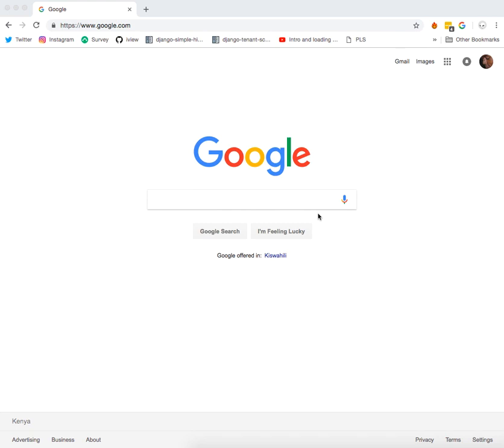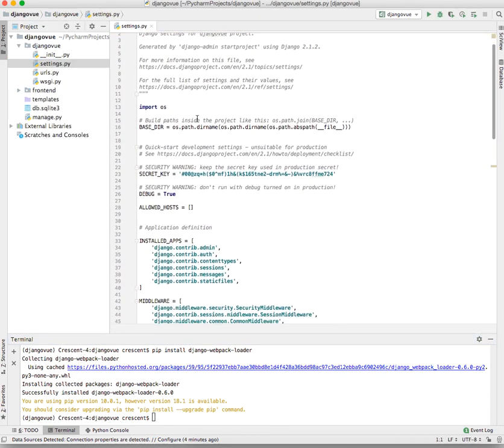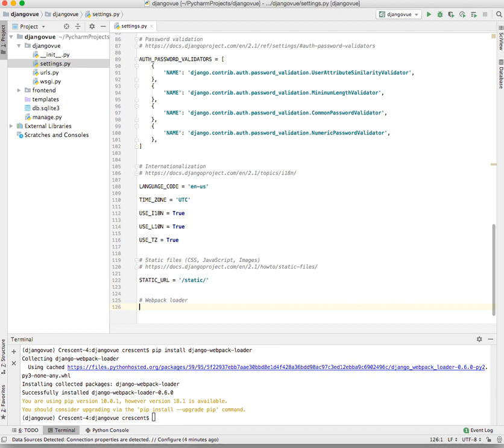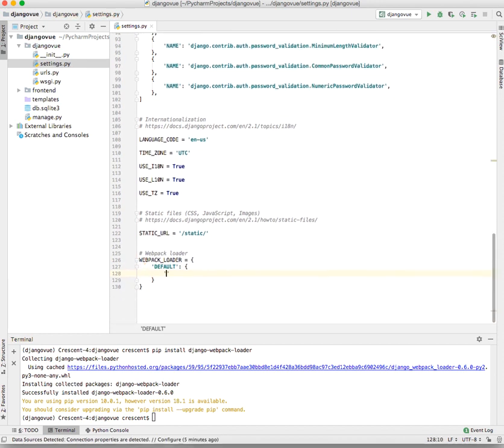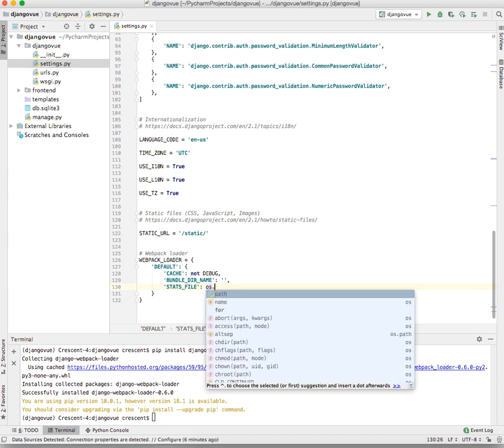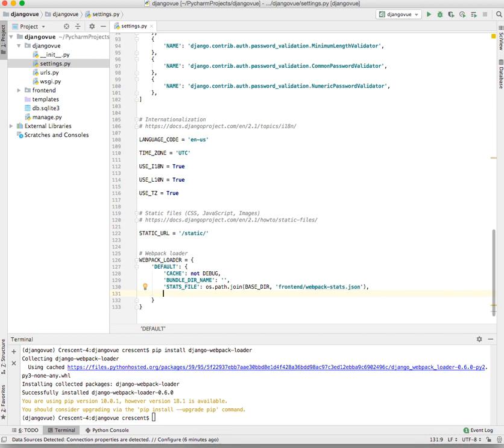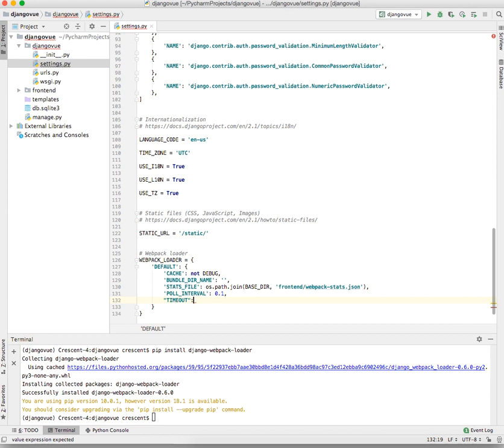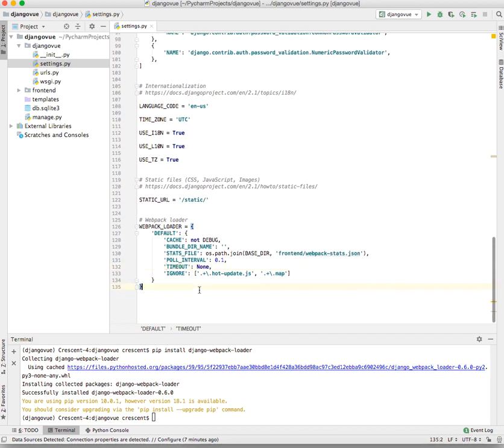DJANGO VUE JS TUTORIAL #3 Configuring Django Webpack Loader